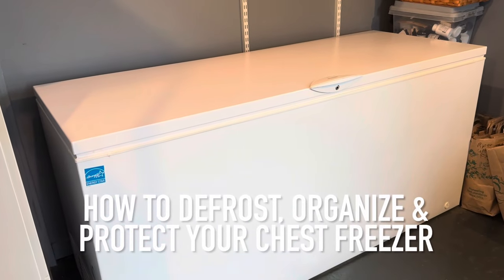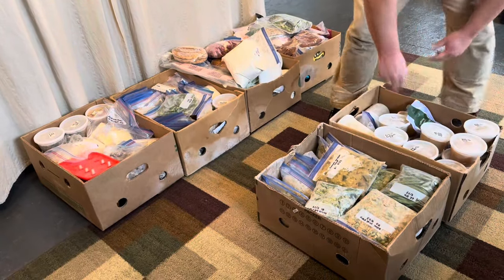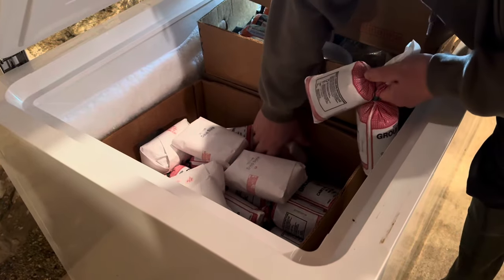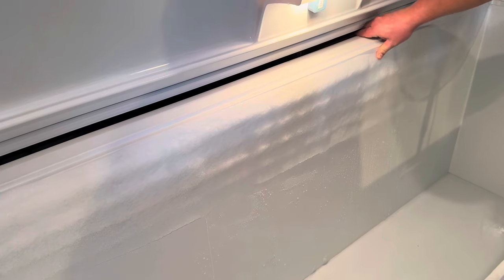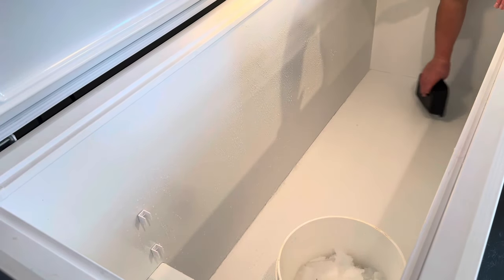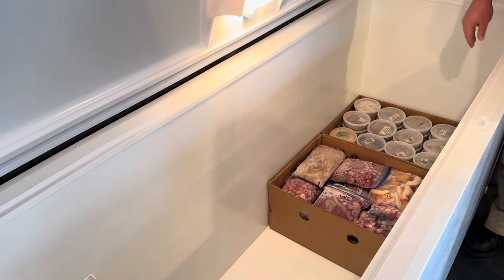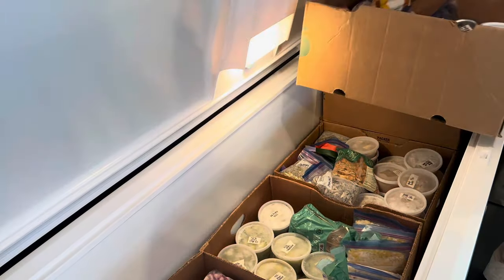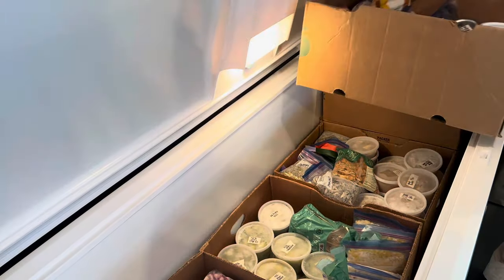How to organize and DEFROST A CHEST FREEZER (like a pro!)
HOW TO DEFROST AND ORGANIZE A CHEST FREEZER! Plus, pros and cons of a chest freezer versus an upright. And FREE printable freezer inventory list and freezer defrosting checklist.

Link to my book, FREEZE FRESH

Link to SENSORPUSH Sensors

Link to SensorPush GATEWAY